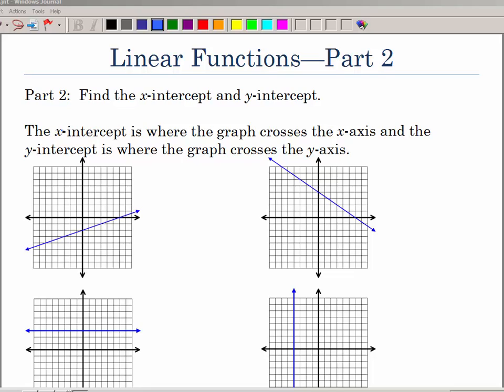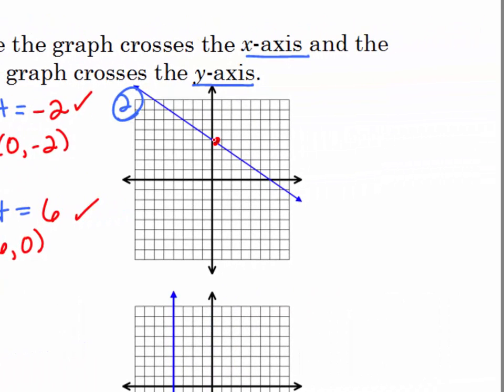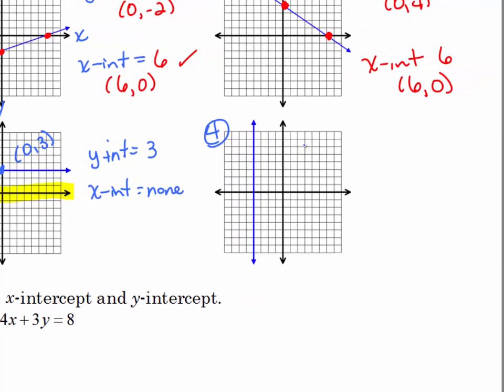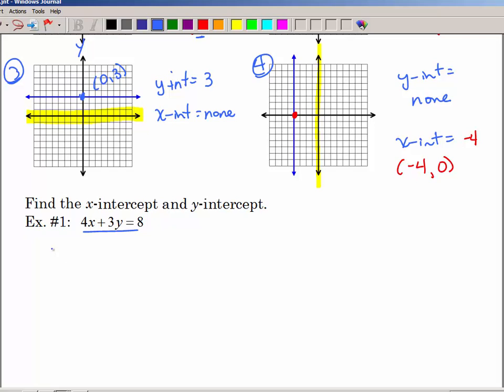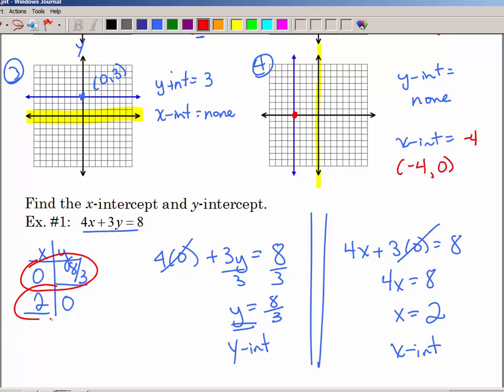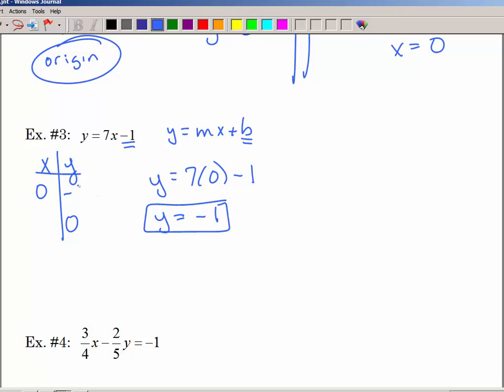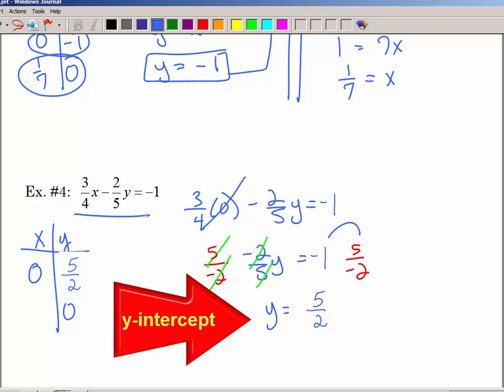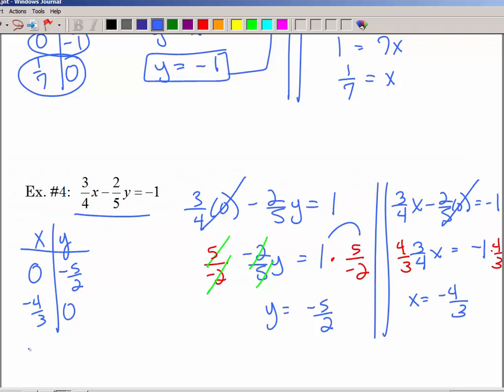Linear Functions II (20111104)